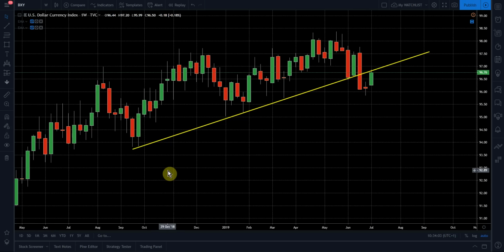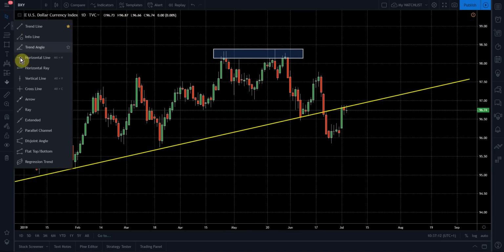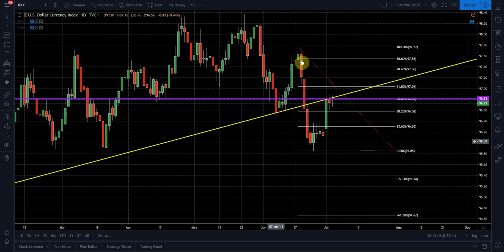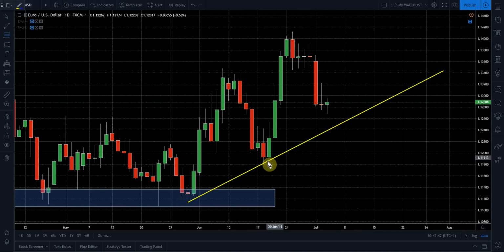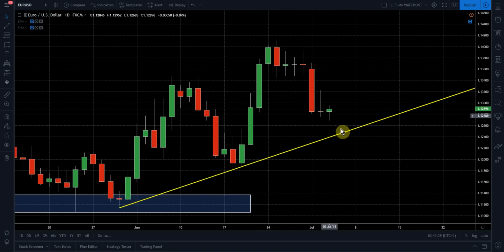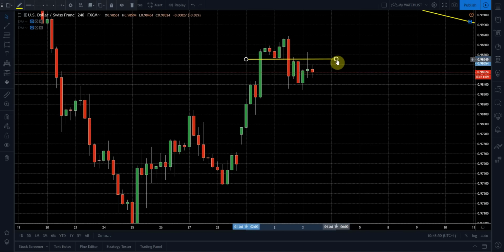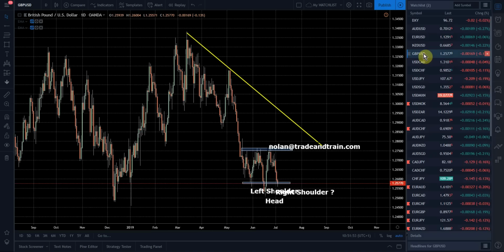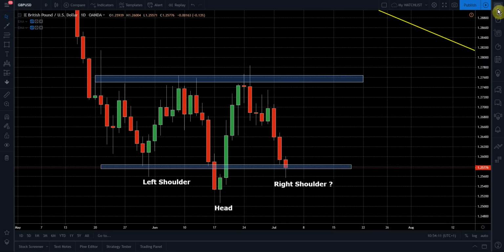Breakdown of the Dollar Index, EUR/USD, USD/CHF and GBP/USD - 3rd July 2019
Today senior trader Nolan breaks down the Dollar Index and a few dollar pairs of interest with potential trading opportunities.

Would you like our free analysis direct to your phone? Click on the link below to add yourself to our free Telegram channel.

Remember, trading Foreign Exchange and CFD's is highly speculative and carries a HIGH level of risk. You may sustain a loss of some or all of your invested capital. Do not speculate with capital you cannot afford to lose.